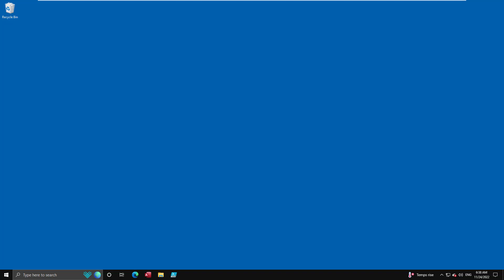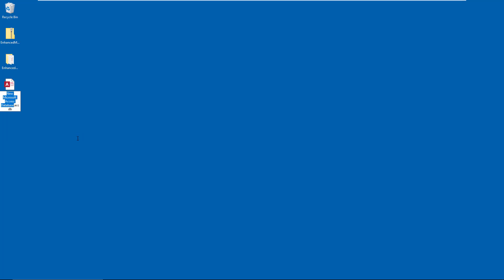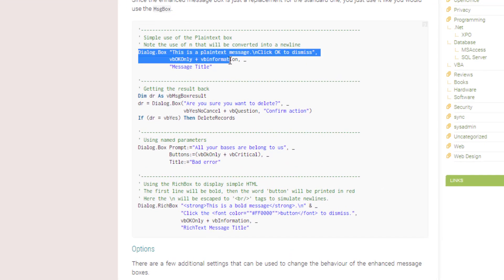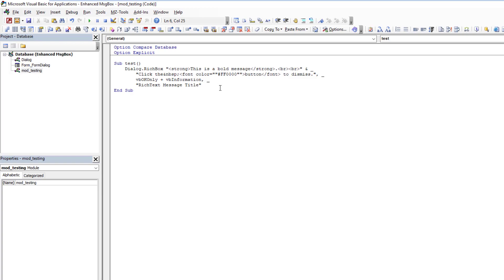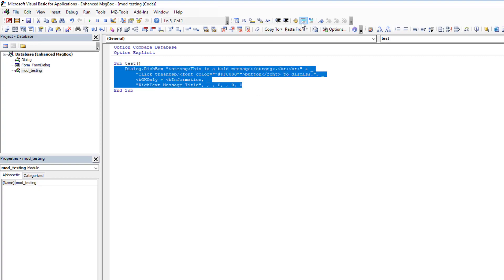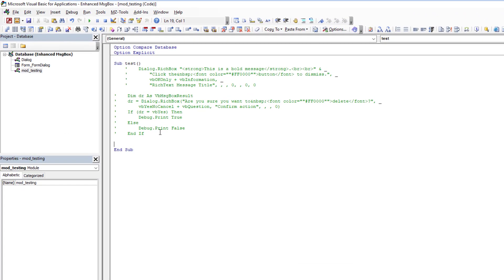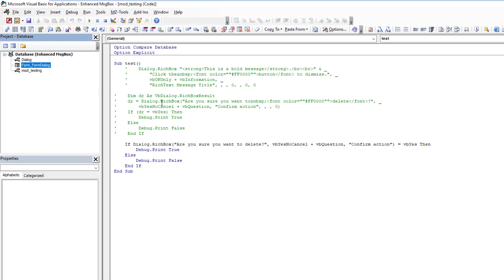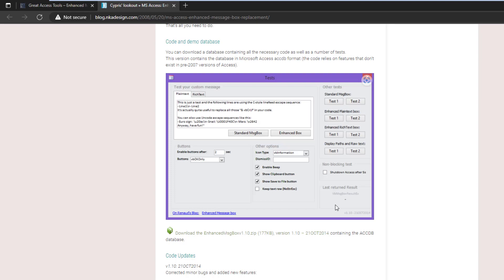Microsoft Access - Enhanced Message Box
An overview of a beautiful Enhanced Message box you can incorporate into any Microsoft Access database to take your standard Message Box (MsgBox) call to the next level allowing you to use RTF/HTML formatting in your messages to make them stand out and pop to your users.